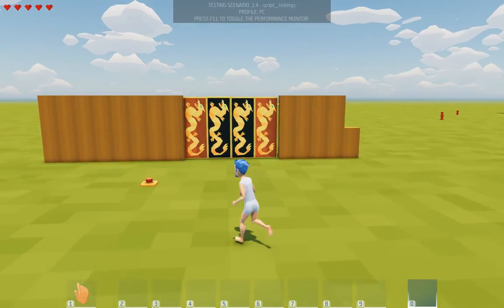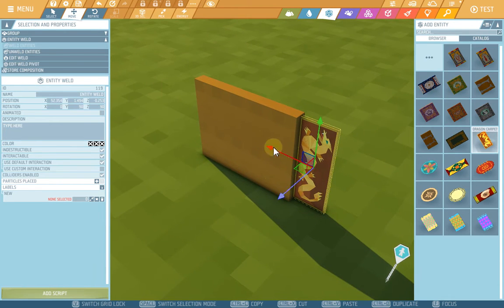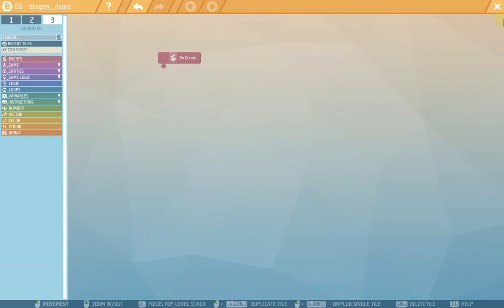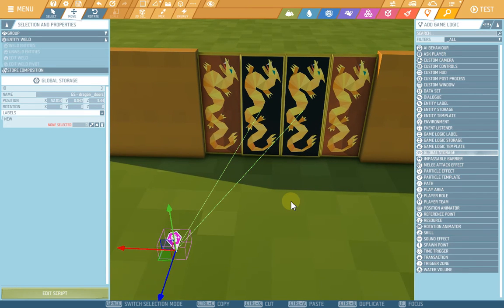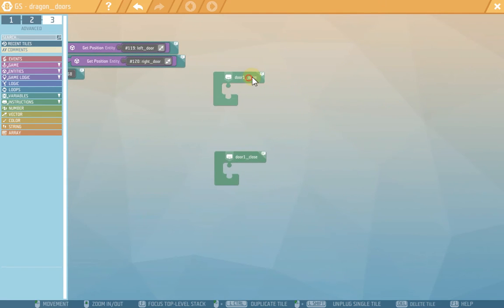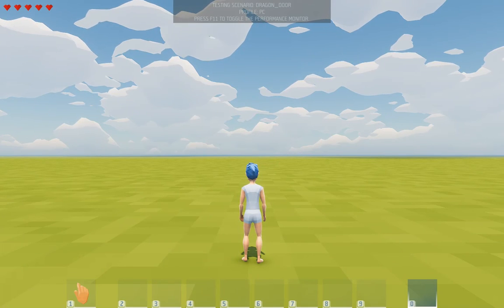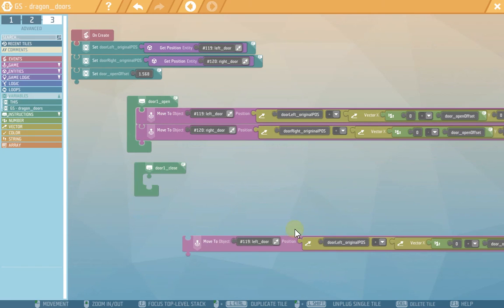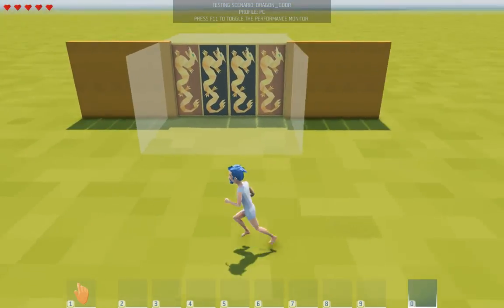Dragon sliding door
Do you want to know how to make sliding doors? Then, this is for you.

I only make them open to left and right side, but using the knowledge you can make them open down/up

Stay classy :D